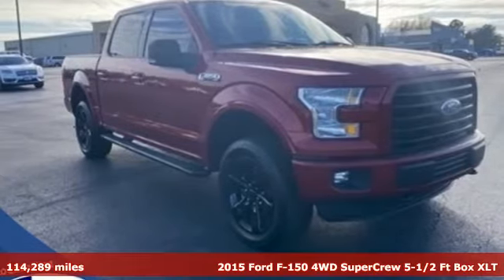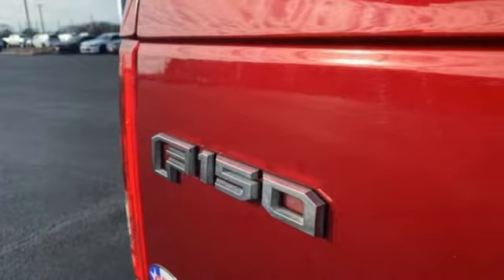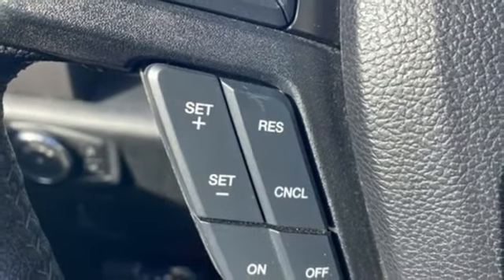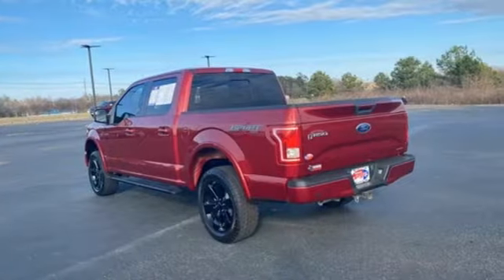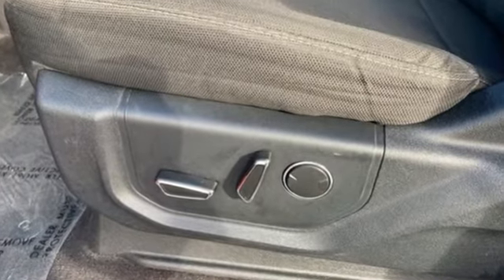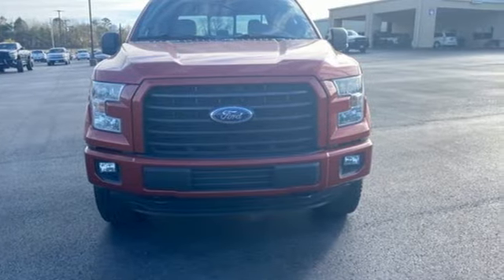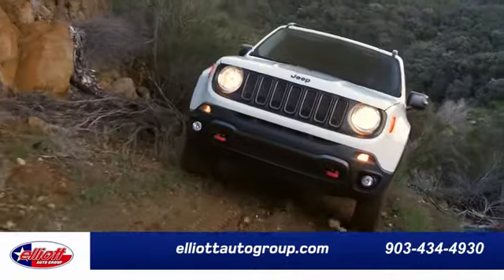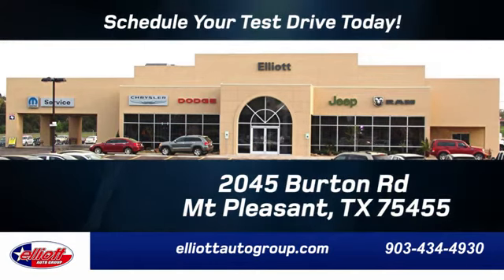Used 2015 Ford F-150 Mt Pleasant TX Sulphur Springs, TX D12634B - SOLD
Year: 2015
Make: Ford
Model: F-150
Trim: XLT
Engine: 5.0L V8 FFV
Transmission: 6-Speed Automatic Electronic
Color: Red
Interior: Black
Mileage: 114289
Stock #: D12634B
VIN: 1FTEW1EF1FKE02369
**LOCAL TRADE-IN - NEVER A RENTAL**, **CLEAN HISTORY - NO ACCIDENTS**, **REMOTE START**, **HEATED SEATS**, **BACKUP CAMERA**, **BLUETOOTH HANDS-FREE CALLING**, **SPRAY-IN BEDLINER**, **V8**, **4X4**.brbrRuby Red Metallic Tinted Clearcoat 2015 Ford F-150 XLT 4WD 6-Speed Automatic Electronic 5.0L V8 FFVbrbrThis vehicle is located at Elliott Auto Group in Mt. Pleasant but can be made available upon request. Price includes all dealer discounts. The price listed is the lowest available price. It does not include tax, title, license, or documentation fees ($150). We are located just west of Titus Regional Medical Center on the I-30 frontage road.brbrAwards:br * NACTOY 2015 North American Truck of the Year * Green Car Journal 2015 Green Car Technology Award * 2015 KBB.com Brand Image AwardsbrBased on 2017 EPA mileage ratings. Use for comparison purposes only. Your mileage will vary depending on how you drive and maintain your vehicle, driving conditions and other factors.

Address:
2055 Burton Rd.